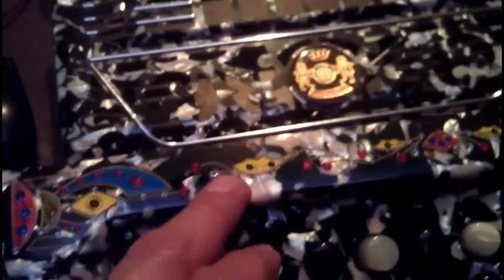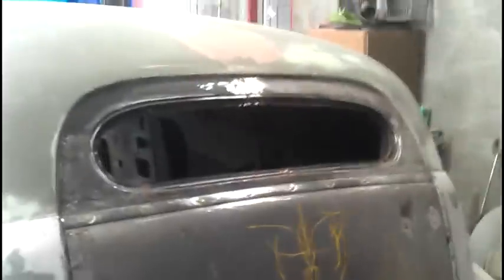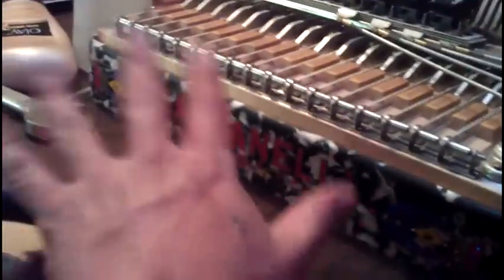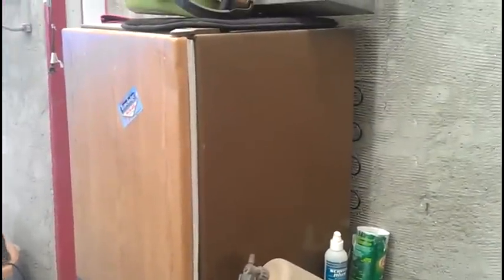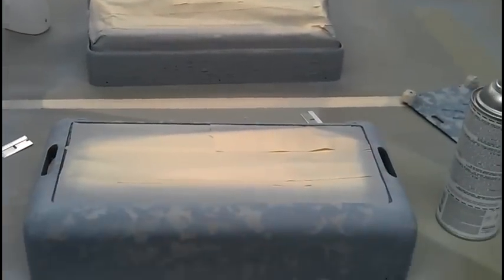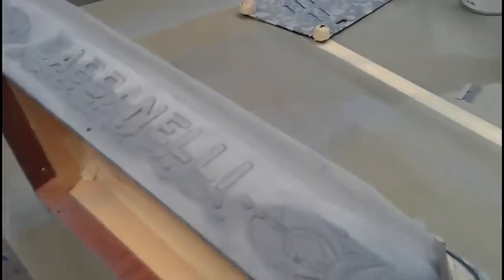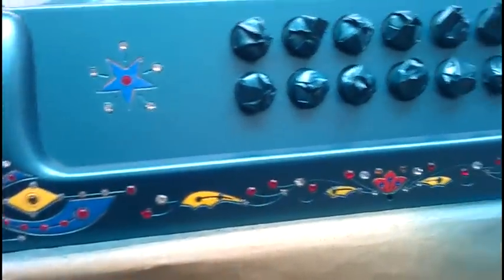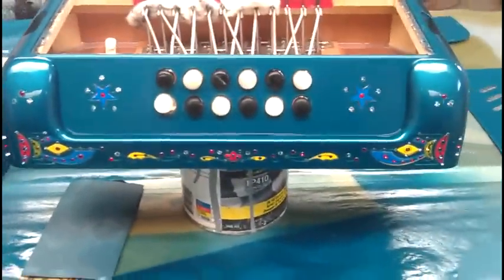Shop update for April.. painting an accordion..